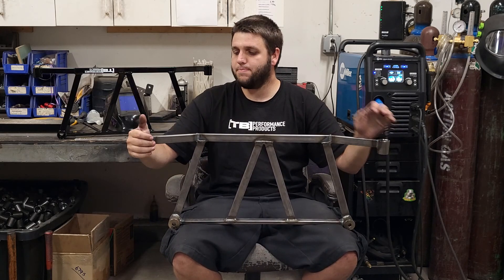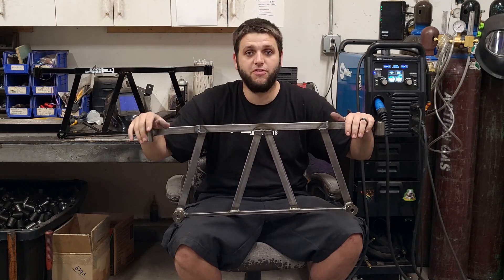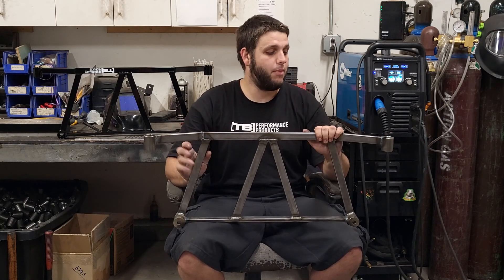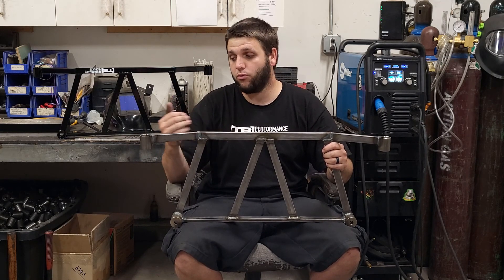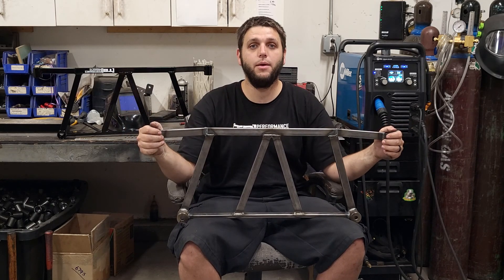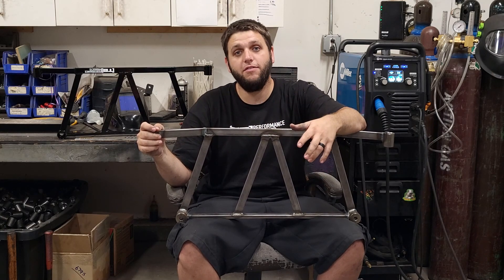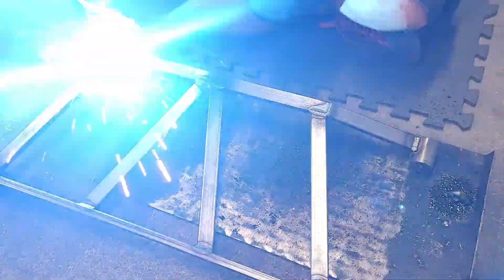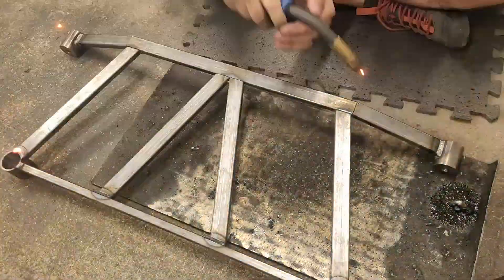Torque Gusset Traction Bar: What Does it Do?!?!?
-The Torque Gusset Front Traction Bar is a fully integrated brace that ties the entire front crossmember to the A arm suspension to cut down on bushing and chassis deflection. This deflection is one of the main causes of torque steer and wheel hop. By linking these critical points together, the whole front end is braced to handle ANY power level you throw at it.

-4 Point Construction tying into the Rear A-arm mounting points for extra rigidity

-Lattice work construction to reinforce and give you the ultimate in wheel hop and torque steer reduction

-Heavy duty CNC billet end cups

-Clears aftermarket charge pipes and motor mounts

-High gloss double black powdercoat finish

-Hand MIG and TIG welded Construction

-Fits with the OEM undertray*

-Compatible with the DMG Skid Plate from raptor racing

*some modification of the oem tray required

I get a lot of emails asking if this is really better than the traction bar. Yes. I honestly only list the two point traction bar for SEO and forum links. The torque gusset is vastly superior and well worth the money and upgrade.